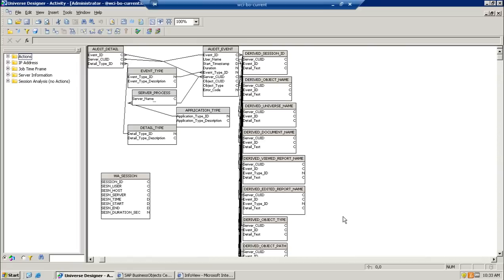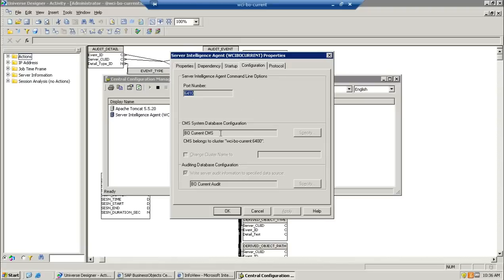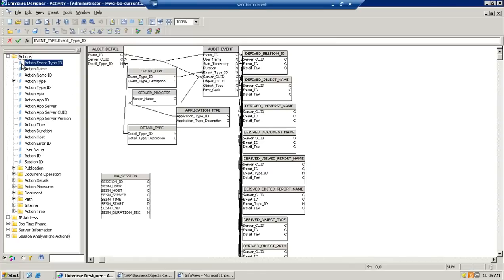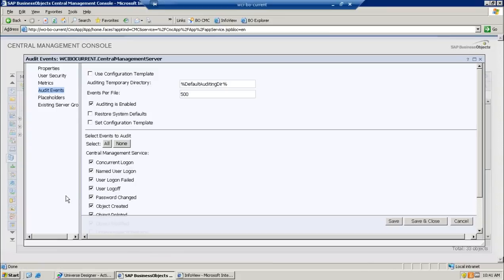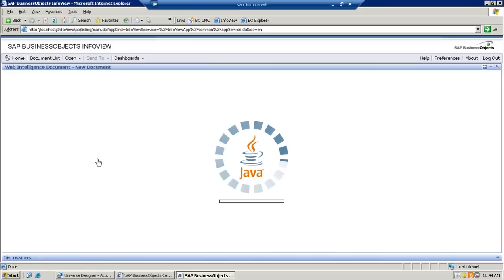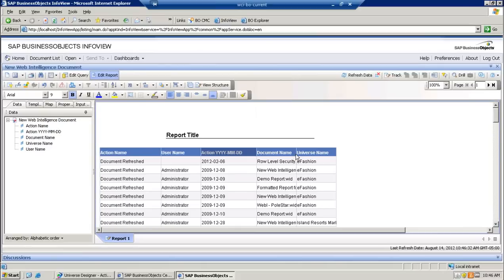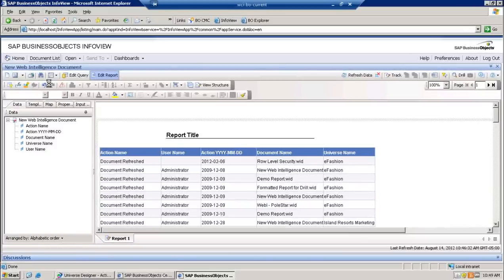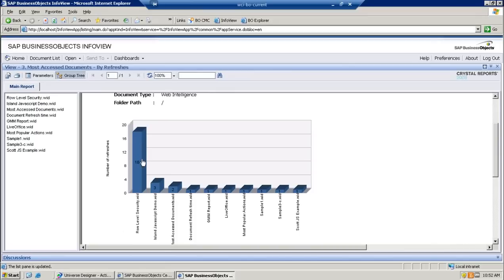Auditing your BusinessObjects Usage - 8-14-2012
BusinessObjects Enterprise Auditor provides you with a way to monitor and record key facts about your BusinessObjects Enterprise deployment.

The information provided by the auditor answers the following queries
--Who is using your Business Objects Enterprise system?
--Which objects they are accessing?
--Which groups within the company use our BusinessObjects Enterprise system the most?
--How many concurrent user licenses are we using at any given time?

Auditor also allows you to better administer individual user accounts and reports by giving you more insight into what actions users are taking and which reports they are accessing.